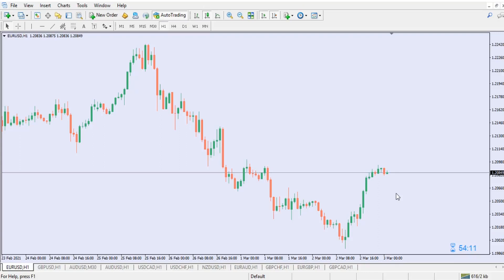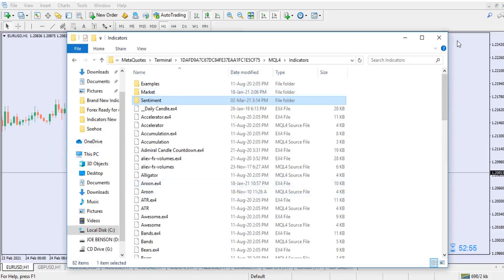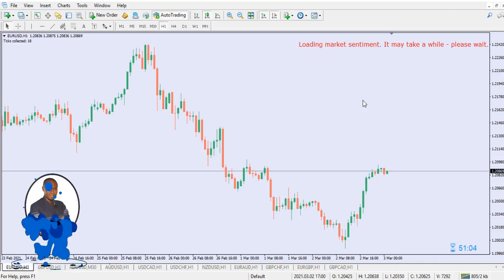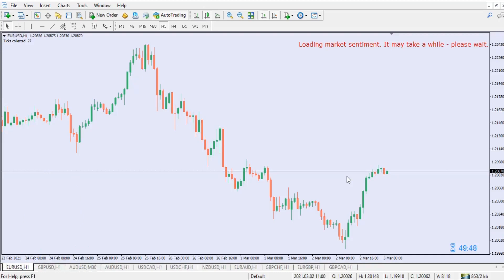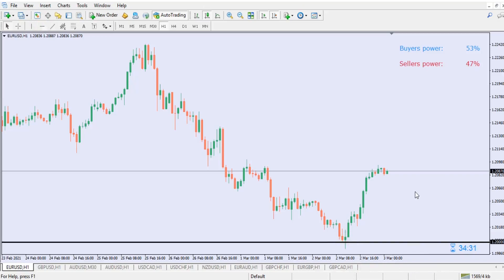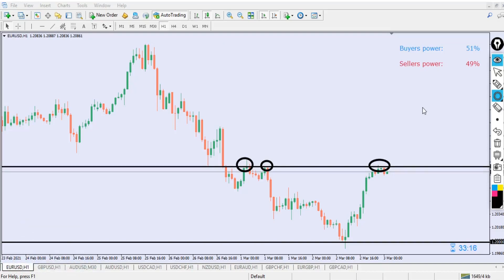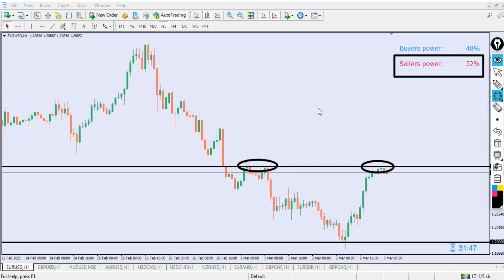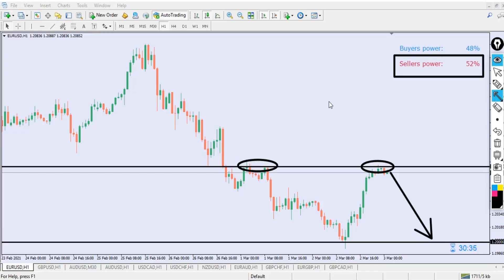Forex Sentiment How Correct It Is - Market Insider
If forex sentiment is what you know how to follow best to trade forex then this video is about to blow your mind with one of the most advance forex sentiment indicator, get all the insider secrets and trade profitably, make sure you subscribe to this channel and click on the bell notification icon for all notifications then you never miss any of my future videos, also for more of this kind of video, I do upload life changing videos daily don't miss out! thank you.